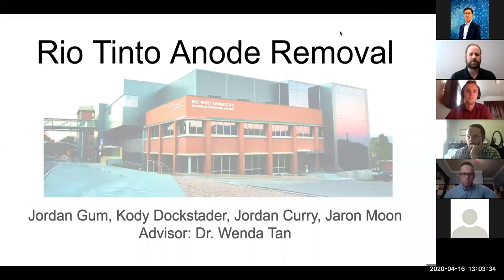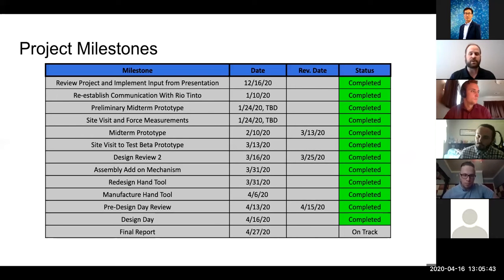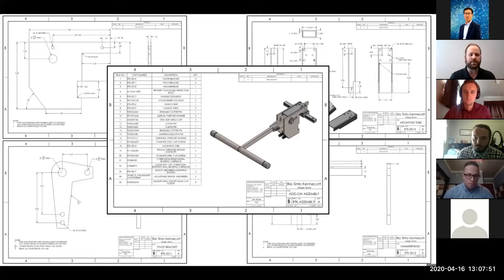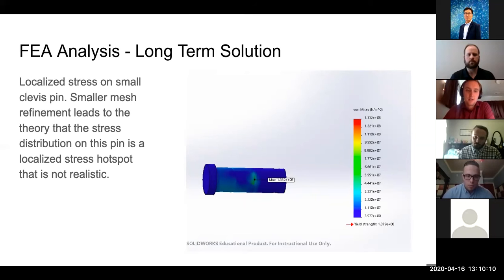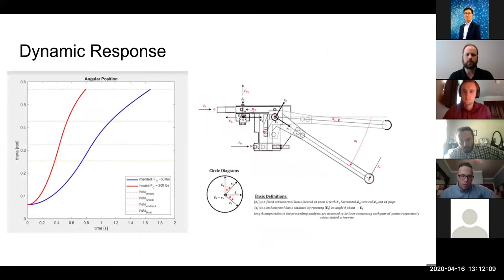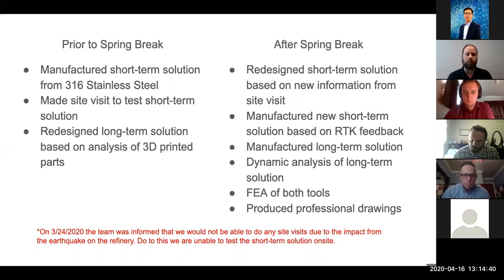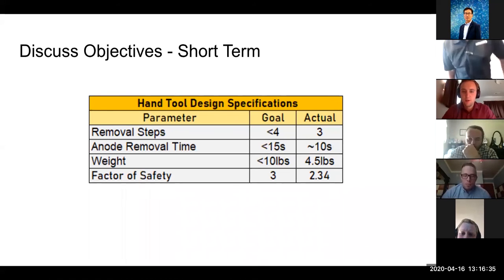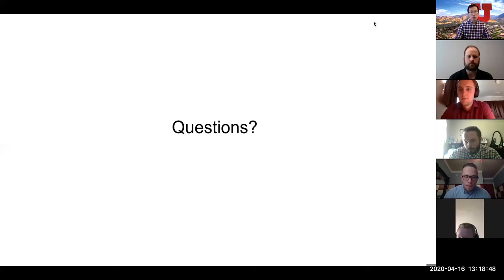Virtual Design Day Spring 2020: Anode Plate Removal Tool